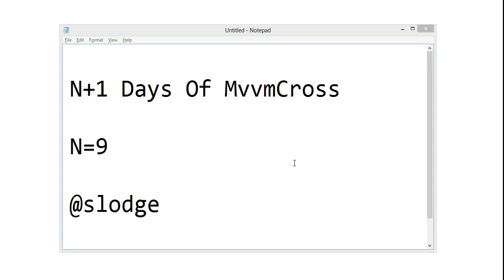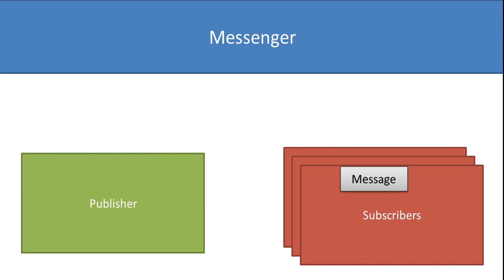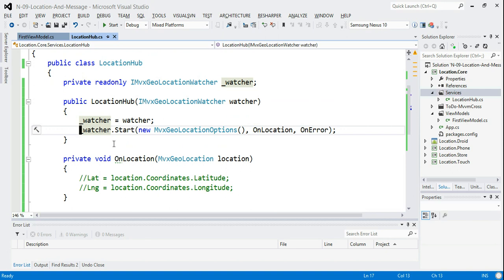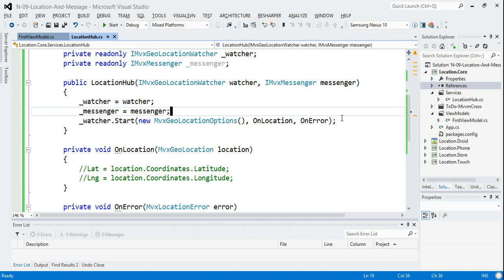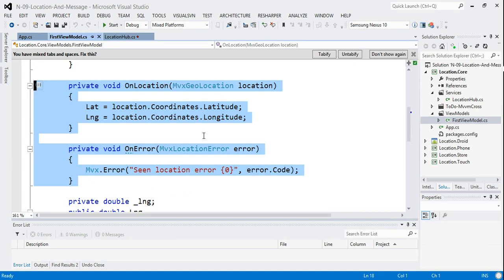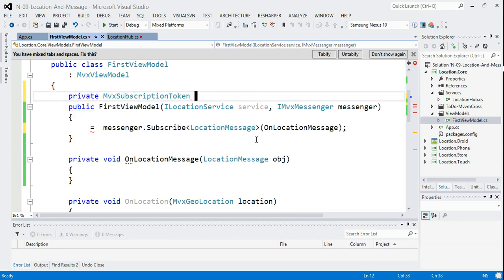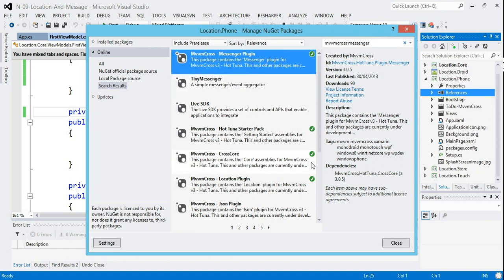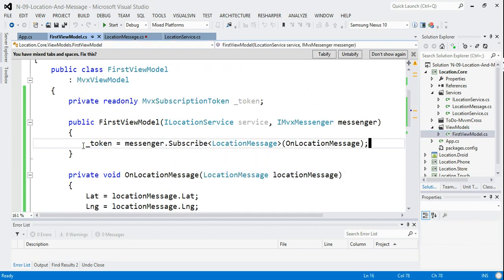N=9 - Get the Message (N+1 Days of MvvmCross)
Adding the Messenger plugin in MvvmCross